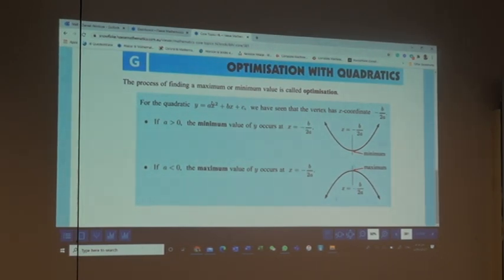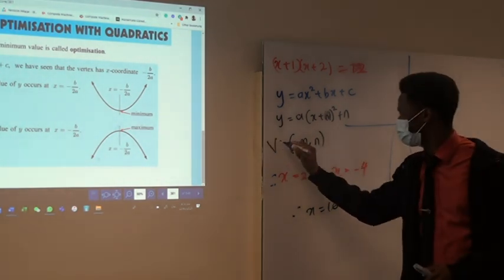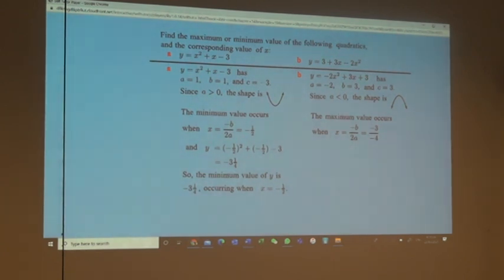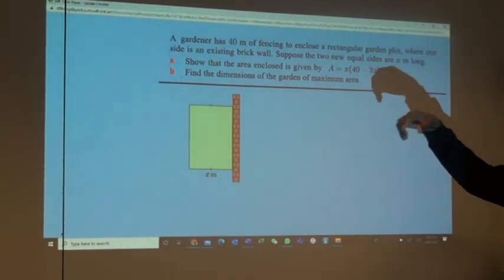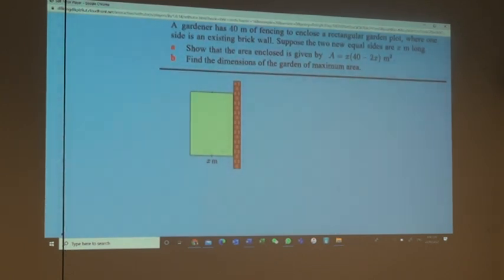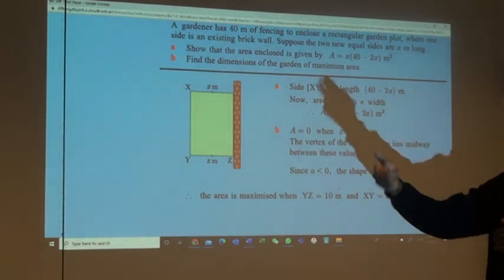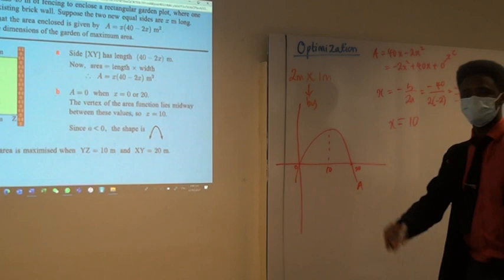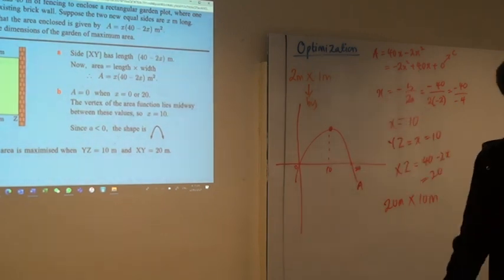F5 AA Tue 23 Mar 2021: Optimisation Problems with Quadratic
In today's lesson, we discussed problem-solving and optimization problems with quadratic.